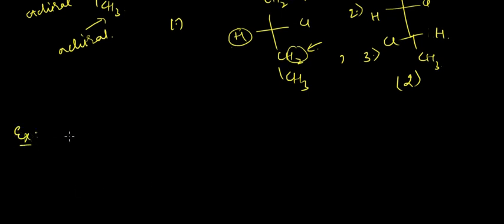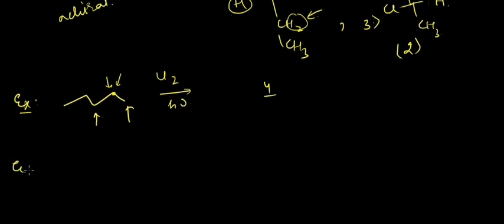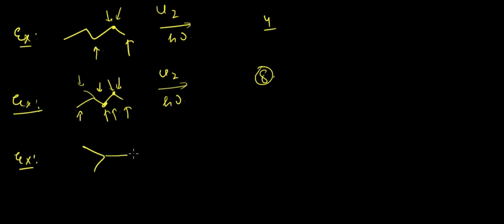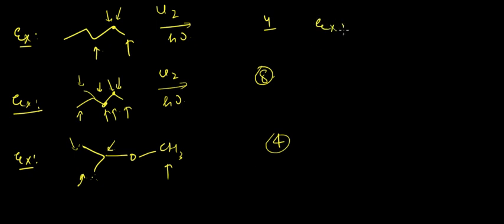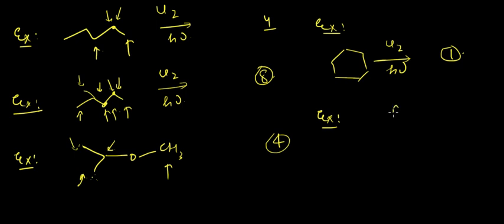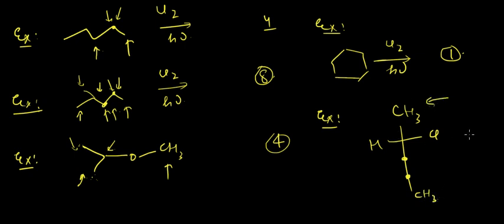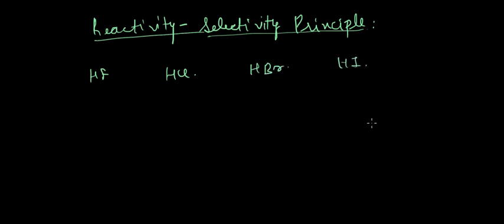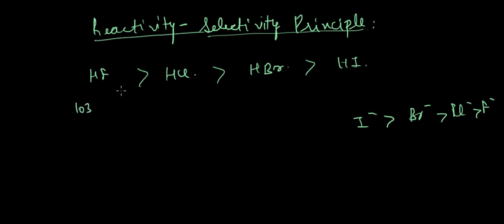176. Halogenation Examples